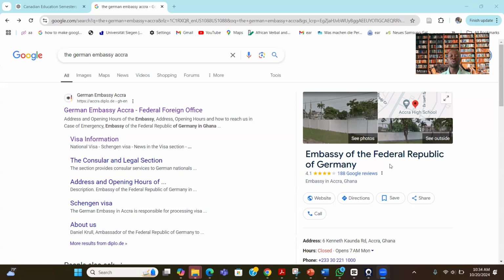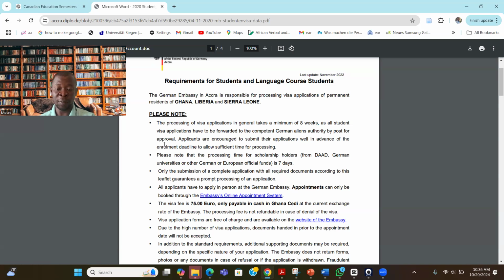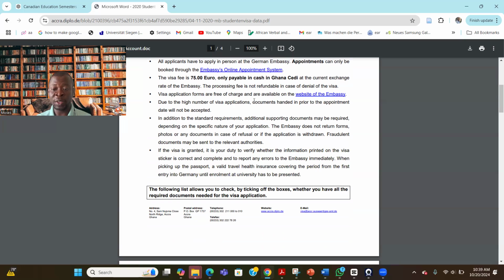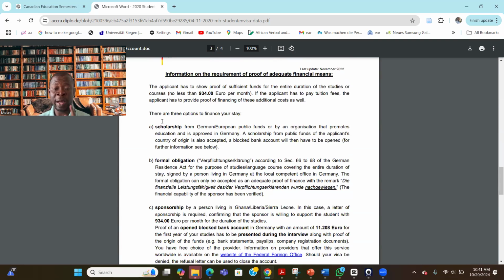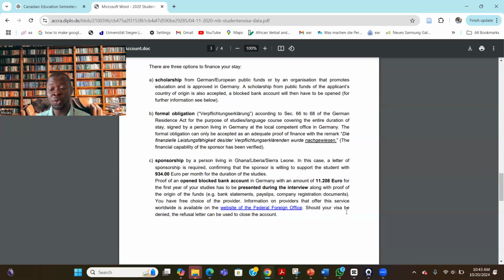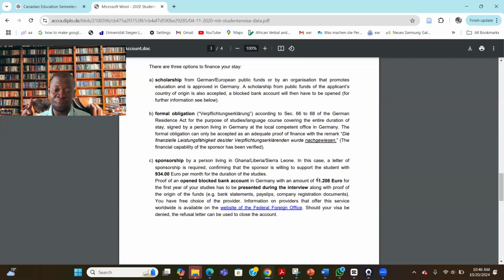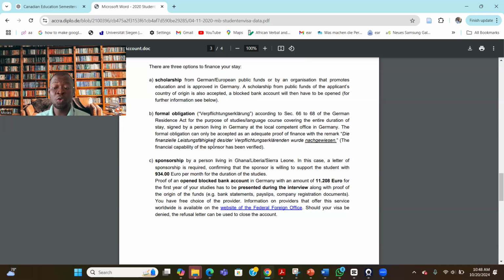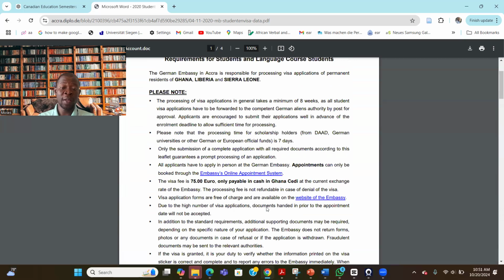Student Visa Requirement to study in Germany. Free Tuition Programs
In this video, I explain the student visa process for Germany and the essential documents you'll need to apply. Get all the details to ensure a smooth visa application experience!